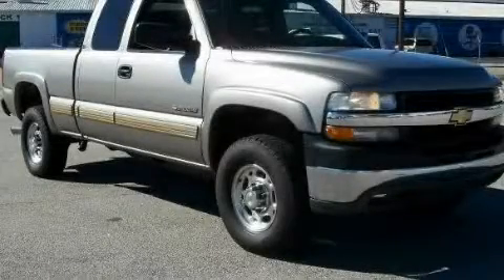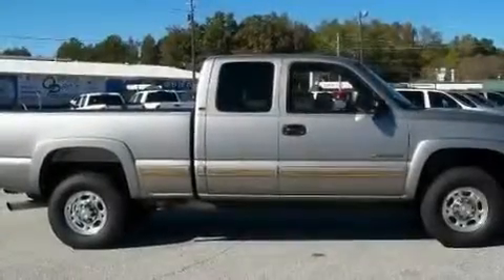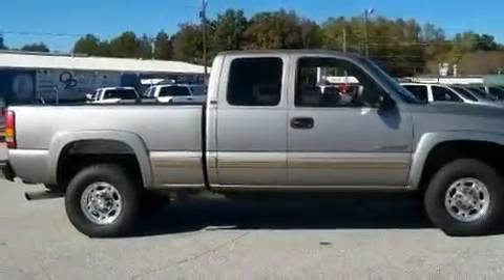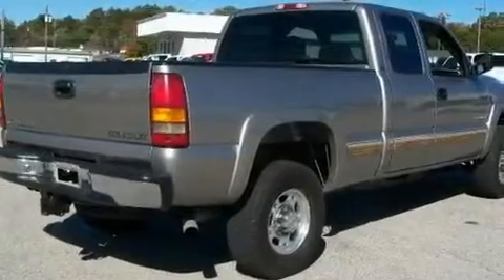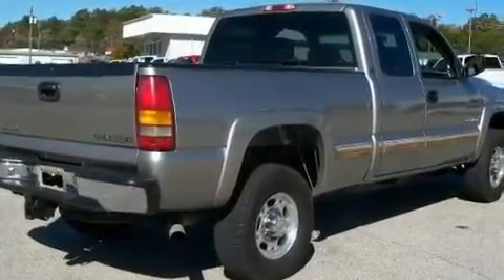2001 Chevrolet Silverado 2500 Gainesville GA 30501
Year: 2001
 Make: Chevrolet
 Model: Silverado 2500
 Engine: Gas V8 6.0L/364
 Trans.: Manual
 Exterior: PEWTER
 Miles: 245,465
 Interior: DK. GRAY

 http://

 Used 2001 Chevrolet Silverado 2500 Gainesville GA